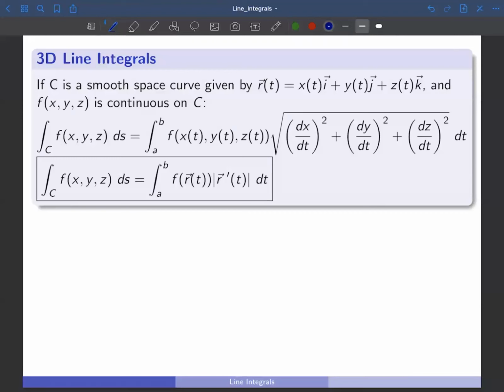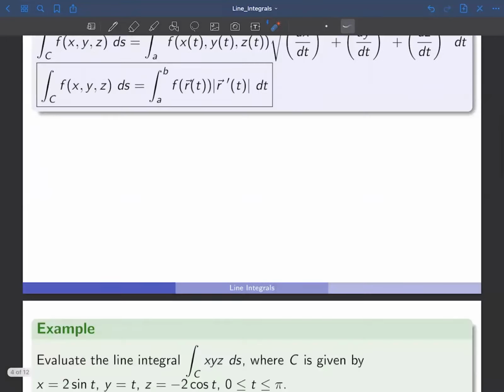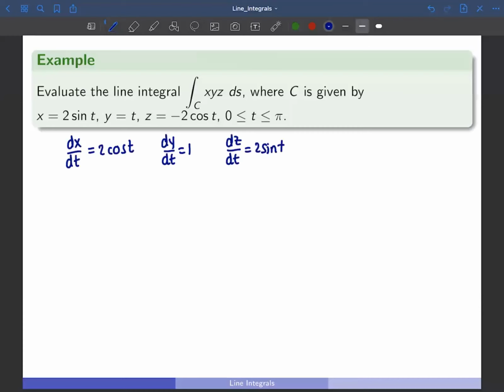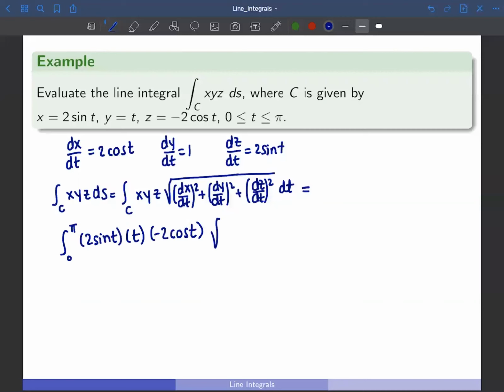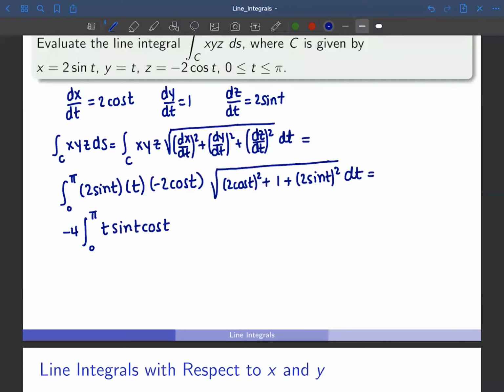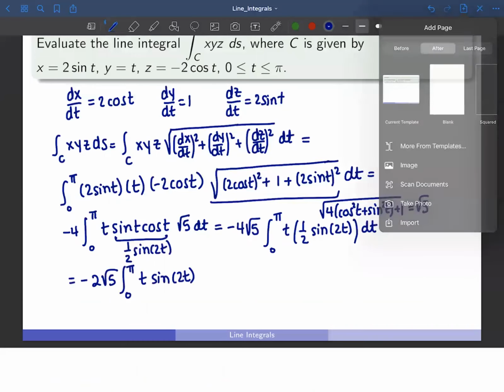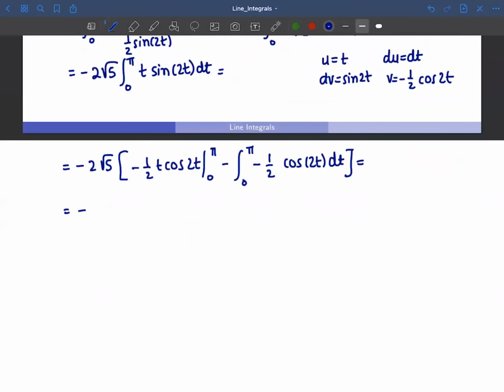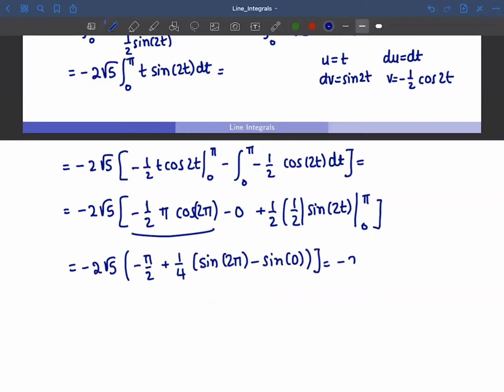Ch16 S2 P2 3D Line Integrals